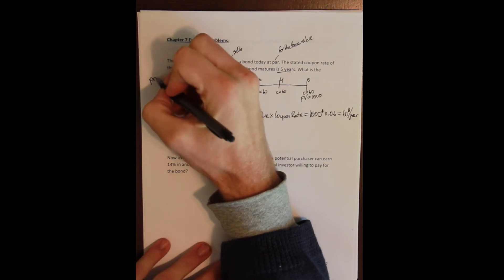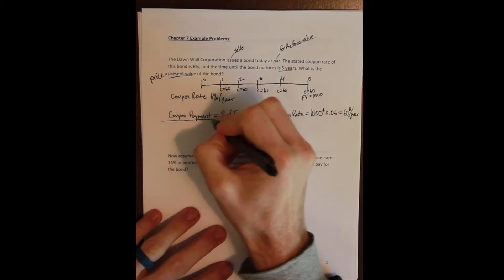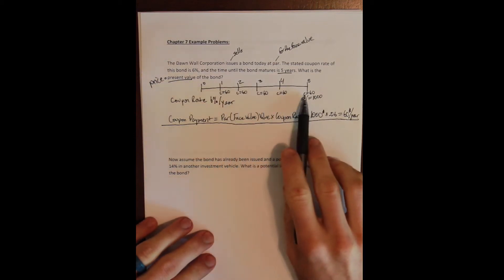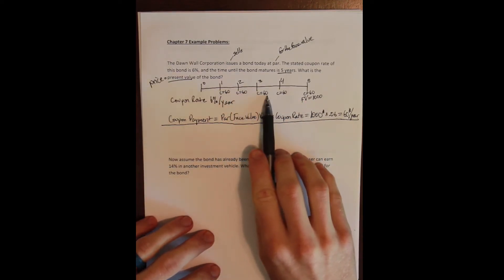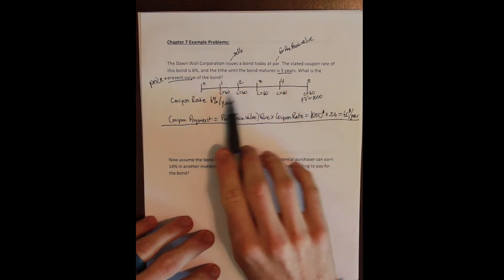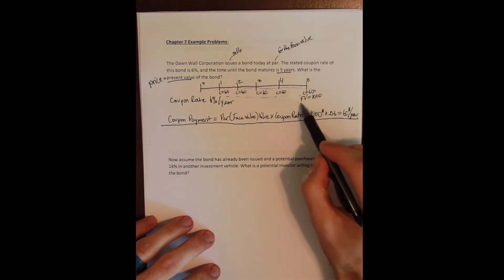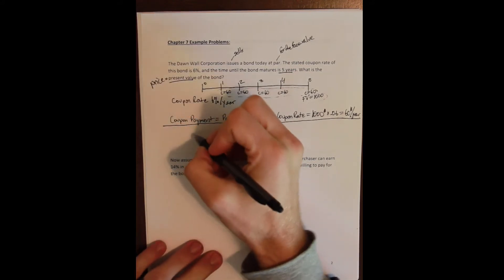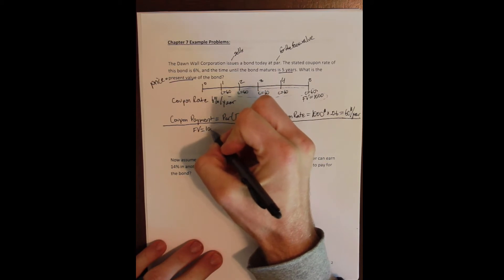Chapter 7 Example 1 - Bond Value and Market Interest Rates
This example demonstrates how to calculate the value (price) of a company's bonds on the day of issuance, and discusses how market interest rates help determine the rate of issuance (the coupon rate). It then discusses the interaction of changing market rates and bond prices, and explains how this interaction works in practice. We will also demonstrate how to calculate a bond's price using the financial calculator the BAII plus.